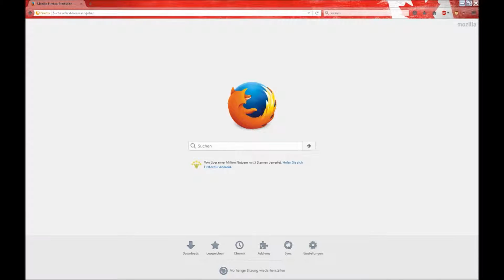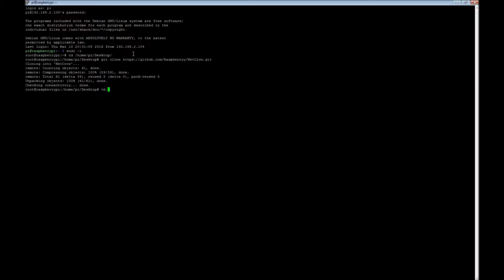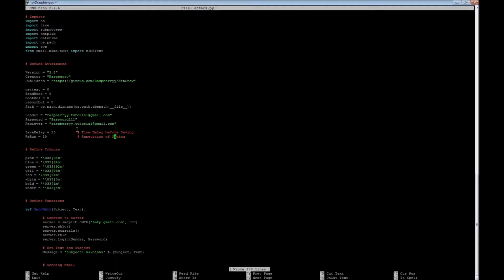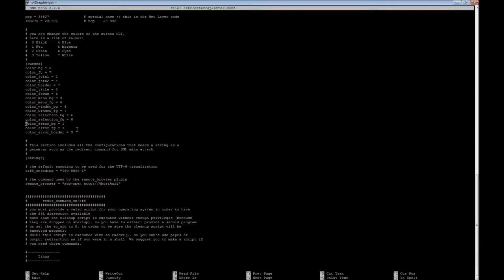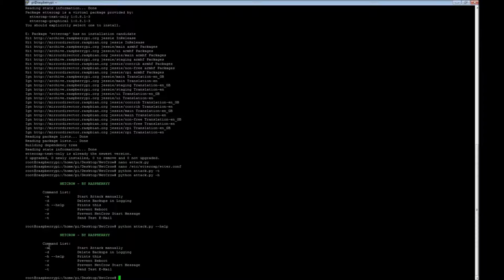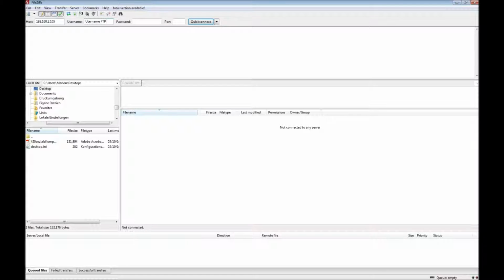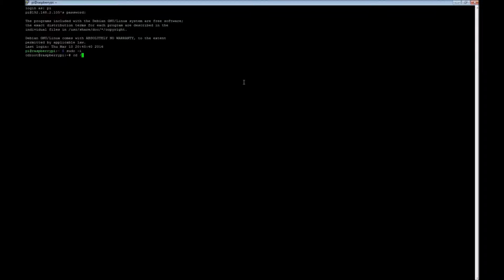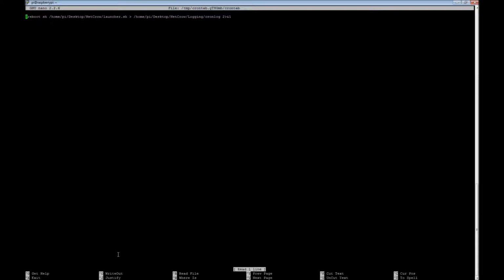NetCrow || MiTM Attack Raspberry Pi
This video is about my own program called NetCrow, which is a tool for the Raspberry Pi. It is used for MITM attacks (learning purpose only). To sniff and analyse the Network traffic it is using Ettercap!
For more informations watch the video! :)